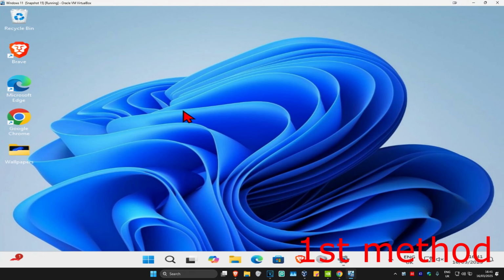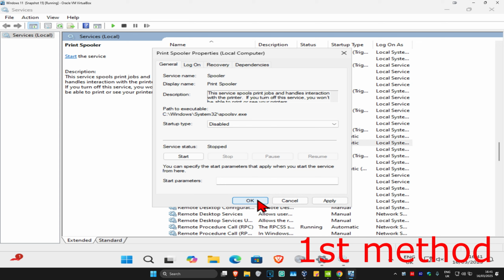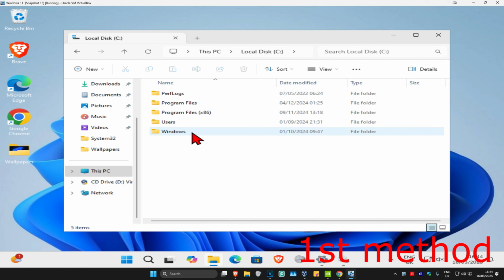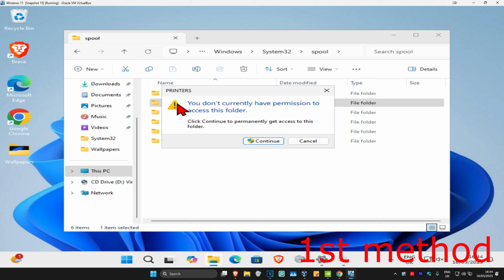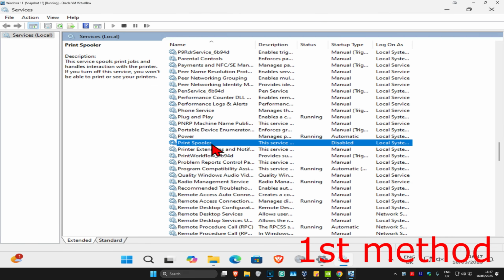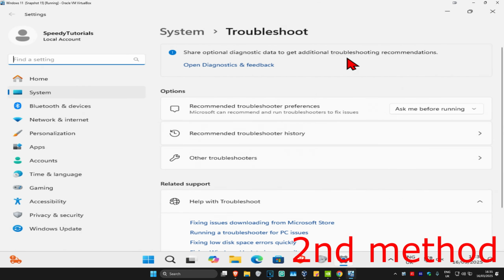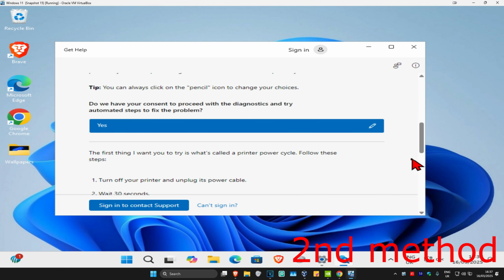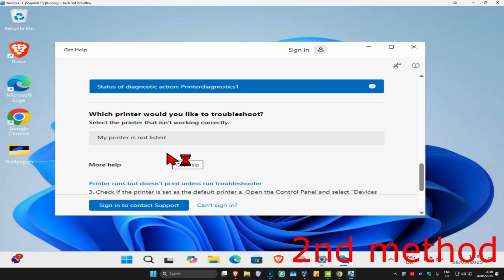How To Fix Printer Operation Could Not Be Completed Error 0x00000040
In this tutorial, I’ll show you how to fix the "Error 0x00000040: Printer Operation Could Not Be Completed" issue. Follow these steps to resolve the problem and get your printer working again.

Issues addressed in this tutorial:

Fixing Error 0x00000040 in printer
Resolving printer operation errors
Troubleshooting printer connection issues
How to fix printer not completing tasks in Windows